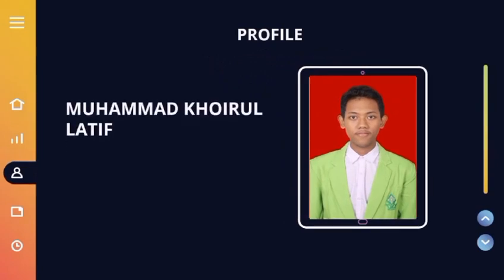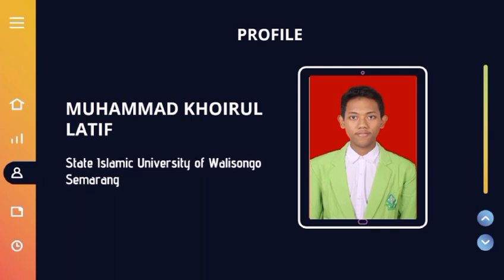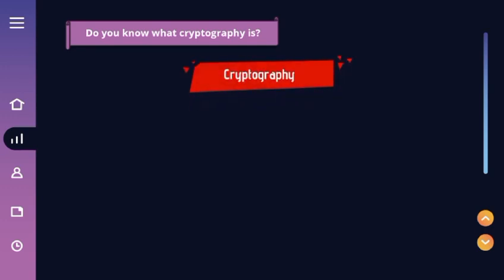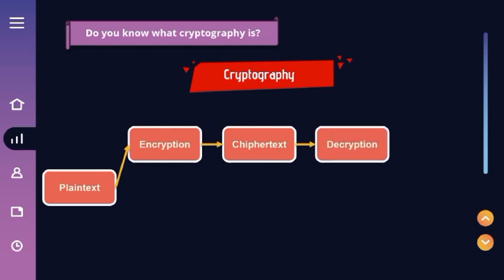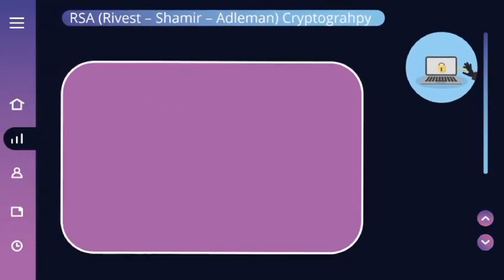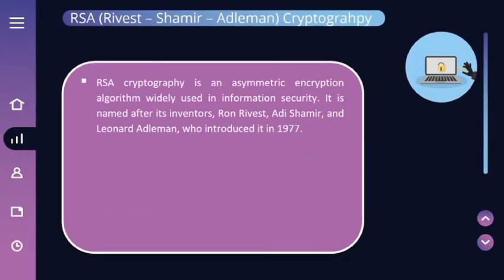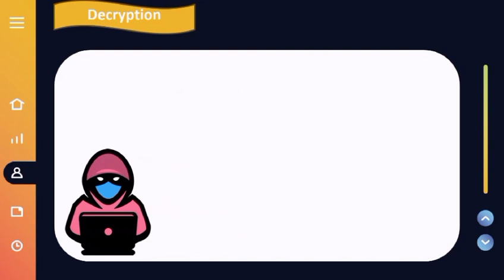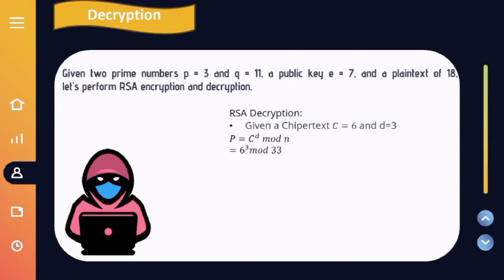Mathematics Finalist 5 IWSC 2023 Muhammad Khoirul Latif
"Being a Brilliant Scientist on Future Through Science and Technology"